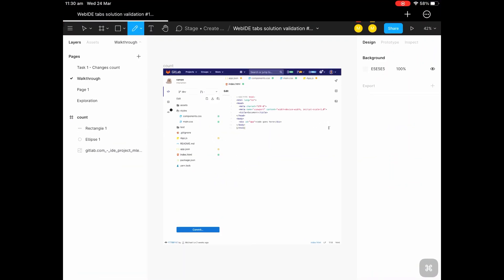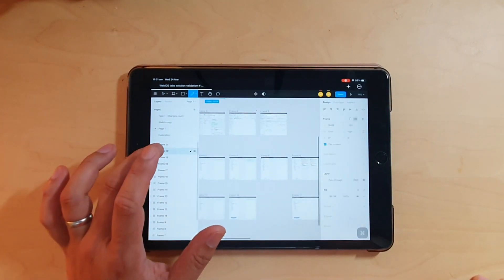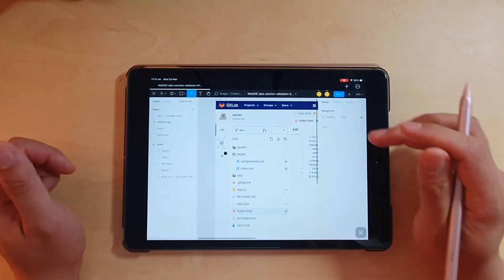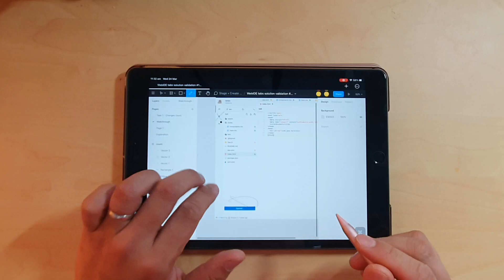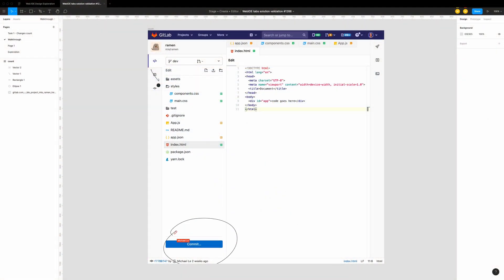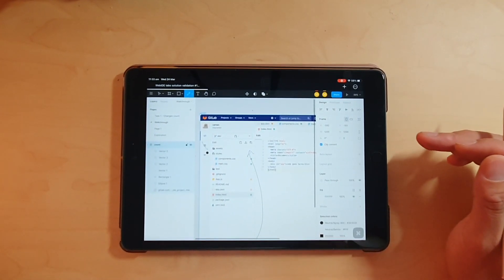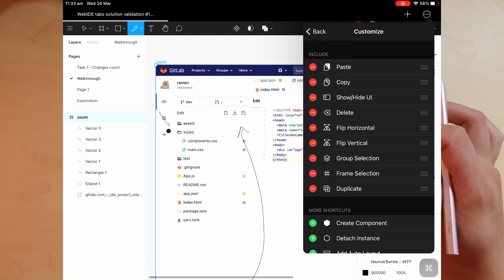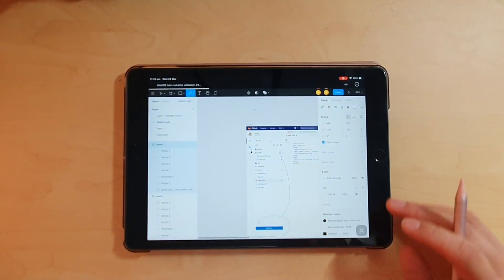Using Figma on an iPad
Using the app Figurative you can use touch gestures for Figma on an iPad.

The rationale for creating this video was to explore the possibility of using the pencil tool in Figma for a whiteboarding sessions to discuss designs.

Alternative to using the Figurative app is to use the iPad in sidecar mode.

The Pencil Pal plugin allows customization of the pencil stroke properties

00:30 - Using the pencil tool for whiteboarding
00:52 - Double tap to undo
01:30 - What users not on the iPad see
01:59 - Copy & pasting layers